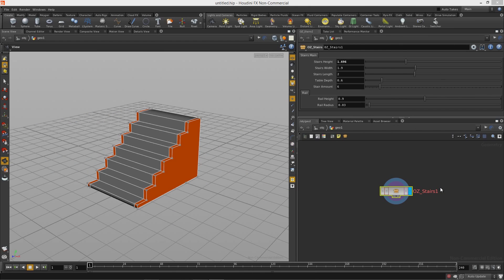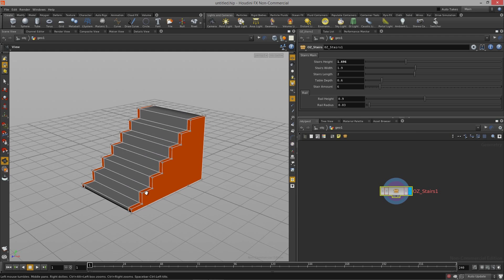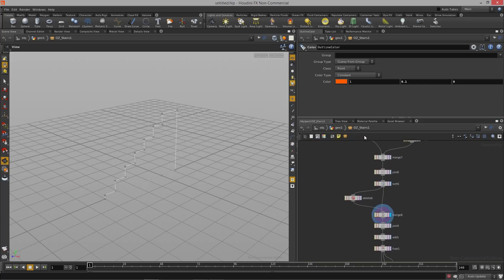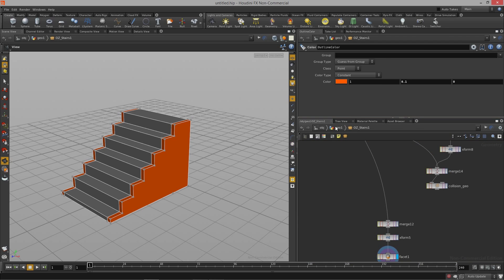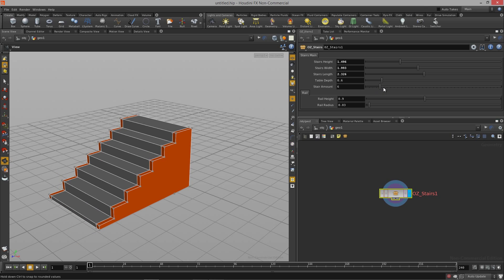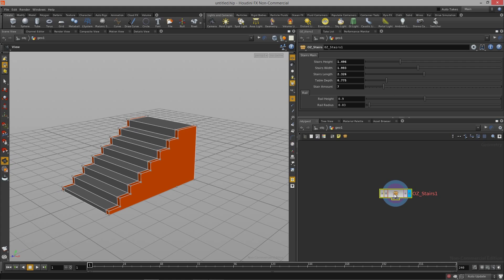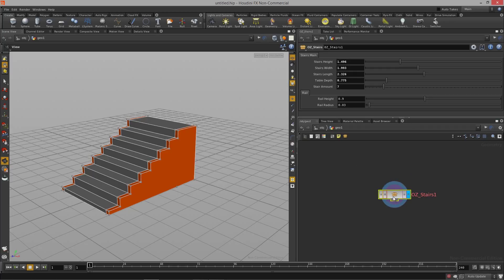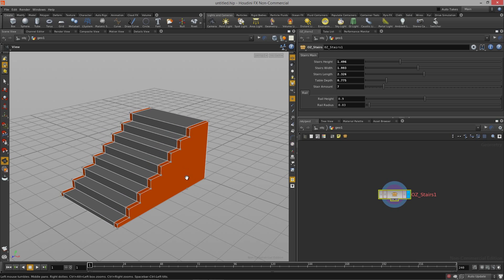GaTu - Houdini - Intro to Procedural Modeling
Beginner, 9 Lessons, 1 hour 54 minutes

Houdini is a very powerful 3D software application that has the ability to create procedural assets for Movies and games. It is more widely known in the movie industry but it is becoming more and more integrated into the game development pipeline. Throughout this course we will cover the crucial information to make anyone successful in their procedural modeling adventures, using Houdini.